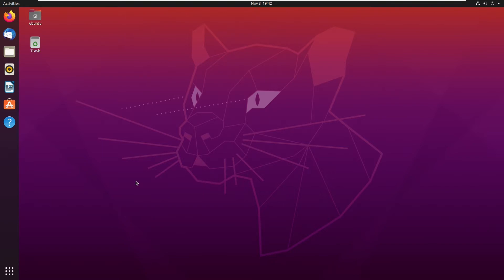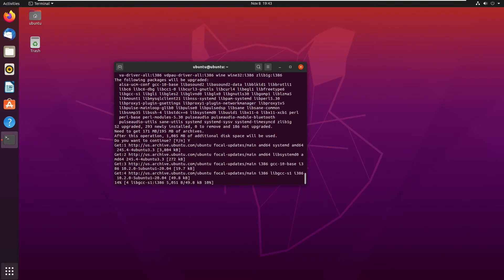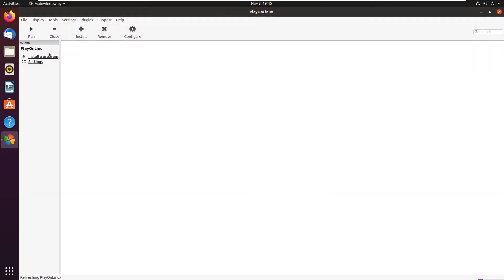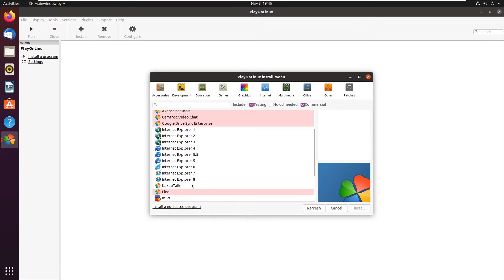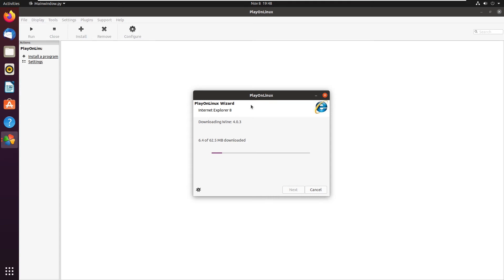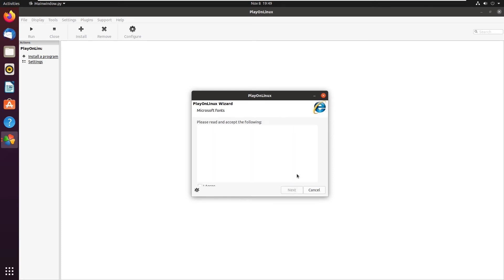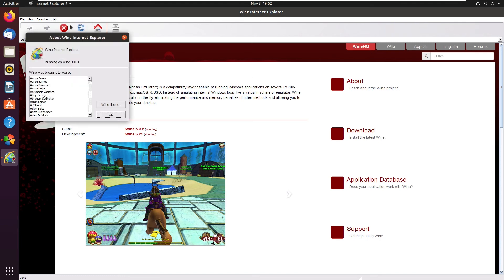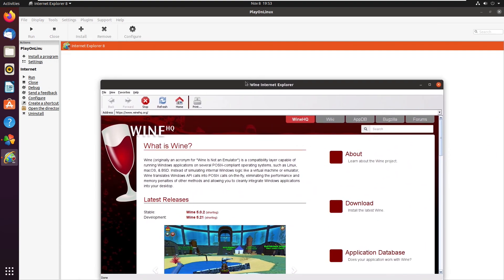Installing Internet Explorer on Ubuntu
In this video, I will be showing you how to install Internet Explorer 8 on Ubuntu 20.04. Some people may still need this legacy browser for certain websites, so this is the easiest way without running an older version of Windows.

Five years ago, I created this video. The original video was extremely low quality, and some things have changed since then. This video is the recreation.